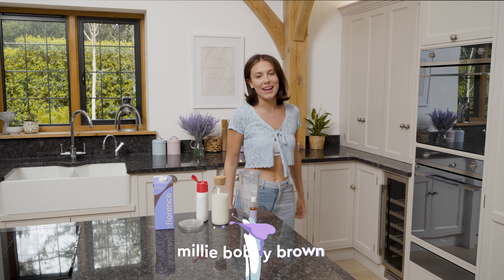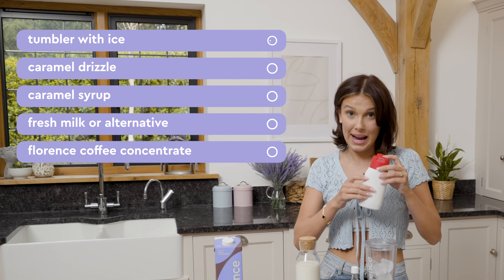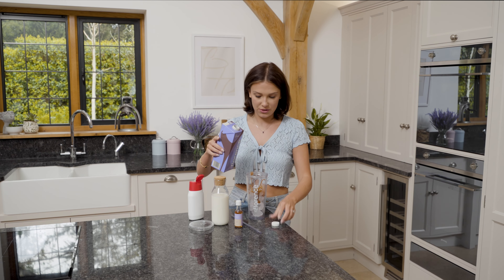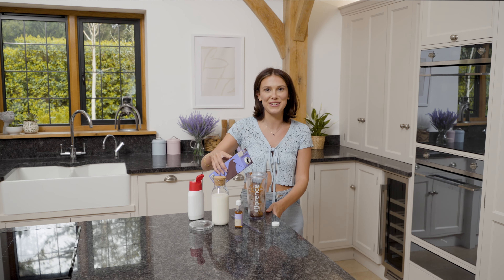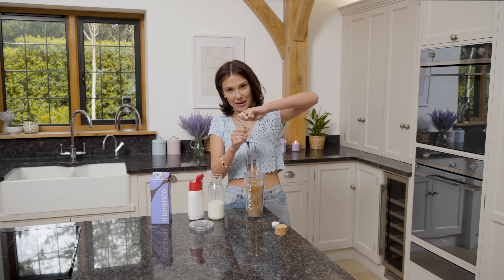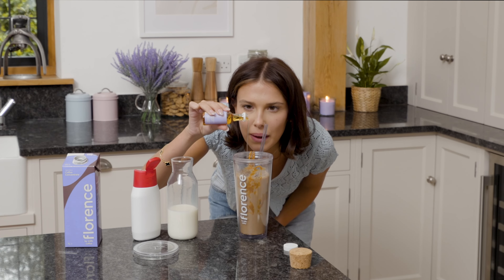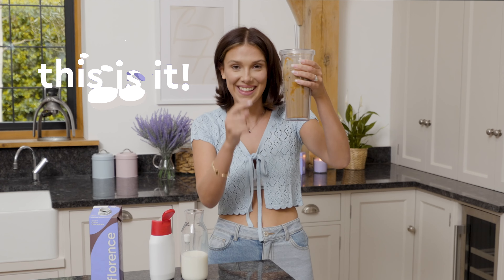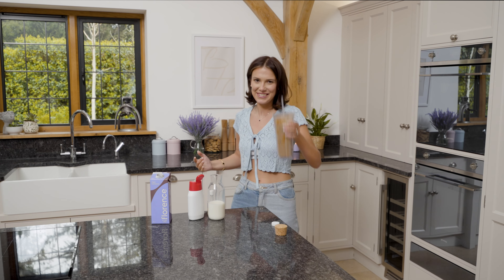How to Make an Iced Caramel Latte - 1 Minute Recipe - Homemade by Millie Bobby Brown!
This is it! Millie Bobby Brown makes an iced caramel latte using her trending quick serve coffee concentrate.

Millie makes a delicious iced caramel latte at home in just 1 minute using her Florence by Mills Coffee quick serve coffee concentrate, caramel drizzle, milk, and naturally flavored caramel coffee syrup from her Barista syrups set.

She fills her large tumbler with ice, adds a generous squeeze of caramel drizzle, pours a generous amount of coffee concentrate, adds her whole milk to fill the tumbler close to the top, then she adds a lavish dash of caramel coffee syrup to the tumbler and gives it all a good stir.